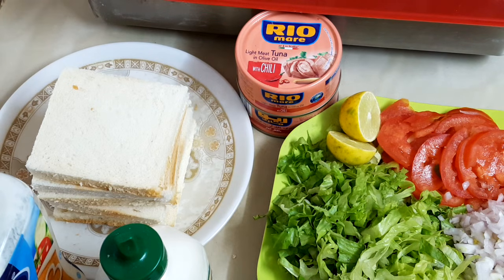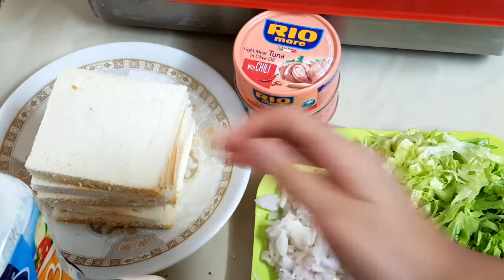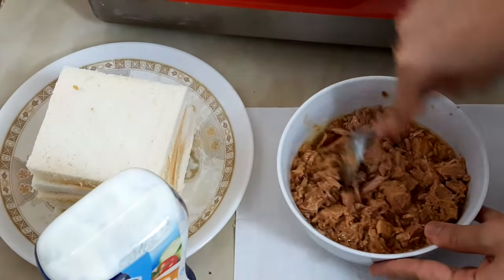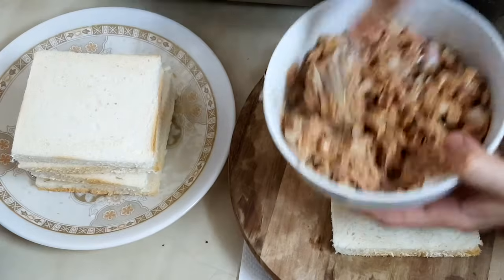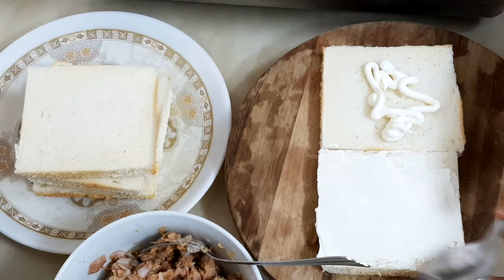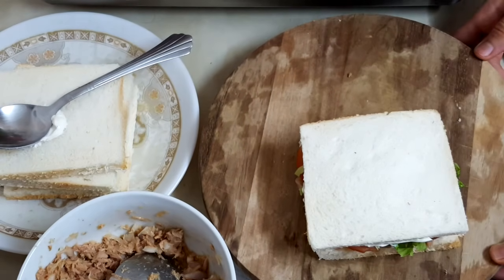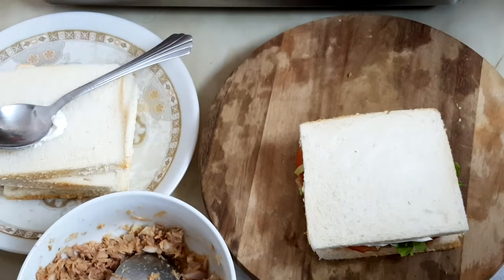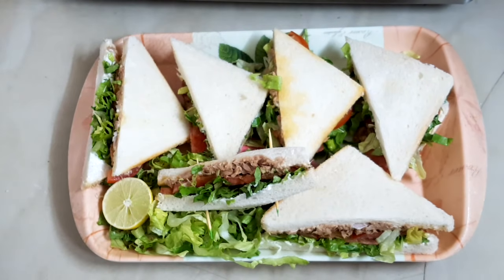How to make Tuna Fish Sandwich- easy and quick-just in 5 mins 😋🤤